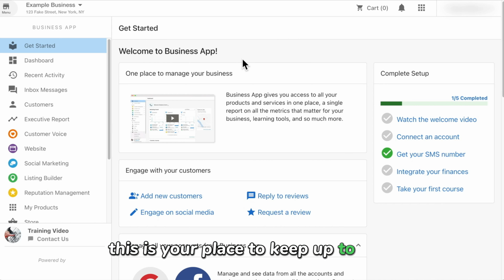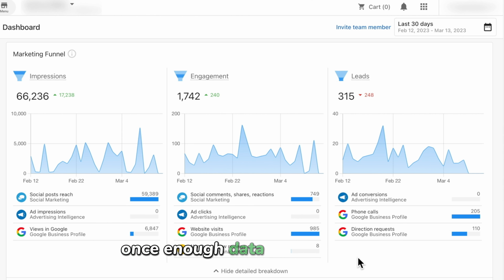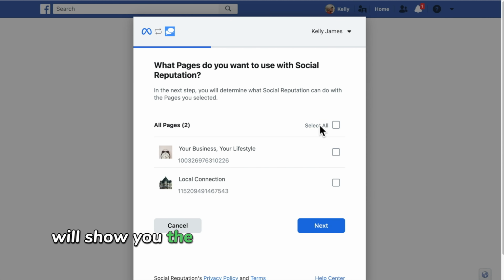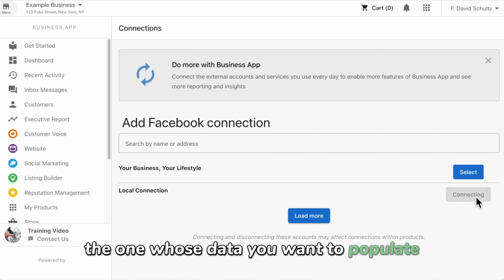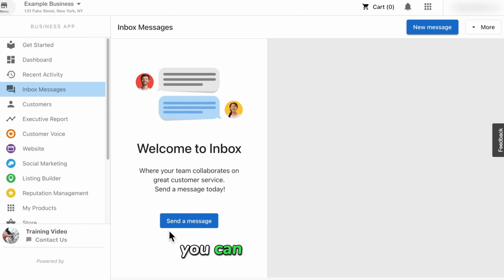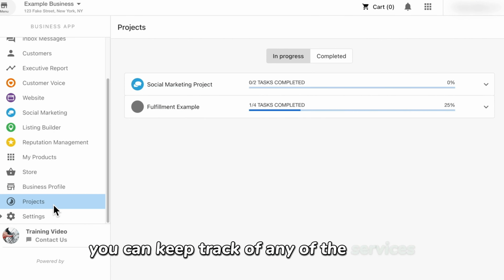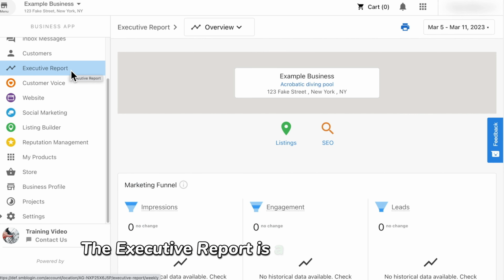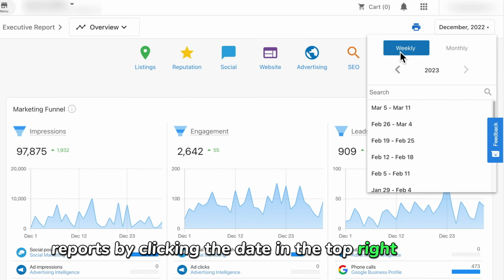Maximizing Your Business Potential with the Business App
Unlock the full potential of your business with our exclusive Business App! In this detailed tutorial, we guide you through every feature of this dynamic tool, designed to revolutionize the way you manage your business online.

🚀 Key Features Explored:

Branding Your App: Learn how to add your logo, customize the domain, and personalize your client-facing dashboard.
Client Engagement: Discover how to configure features and notifications for an enhanced client experience.
Business Analytics: See how to access comprehensive business analytics and performance reports.
Enhanced Communication: Engage with clients directly through the app, using advanced chat features.
Product and Service Marketplace: Explore the in-app store to sell your services and products more effectively.
Multi-Location Management: Efficiently monitor and manage online data for multiple business locations.
📈 Advanced Capabilities (Pro Features):

Local SEO Pro: Boost your local search rankings with AI-generated content and keyword suggestions.
Reputation Management Premium: Manage and respond to reviews at scale using AI.
Social Marketing Pro: Create and schedule engaging social media campaigns with minimal effort.
Inbox Pro: Centralize communication and increase lead conversion.
Campaigns Pro: Design captivating email campaigns quickly and efficiently.
💡 What You'll Learn:

Navigating the user interface for maximum efficiency.
Utilizing AI tools for content creation and keyword optimization.
Implementing reputation management strategies.
Crafting compelling social media posts and email campaigns.
Streamlining client communication and lead management.
🌐 Grow Your Business Online:
Our Business App isn't just a tool; it's a gateway to expanding your online presence, enhancing customer engagement, and driving business growth. Whether you're a seasoned pro or new to digital marketing, this video is your first step towards mastering the digital space.